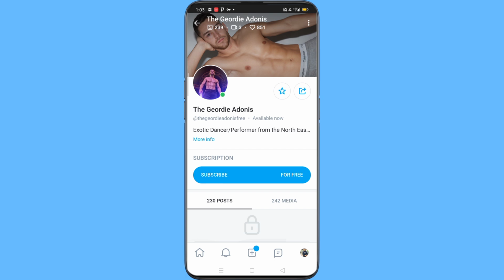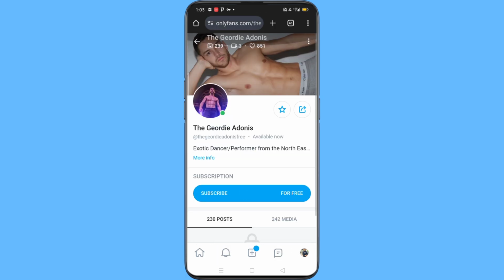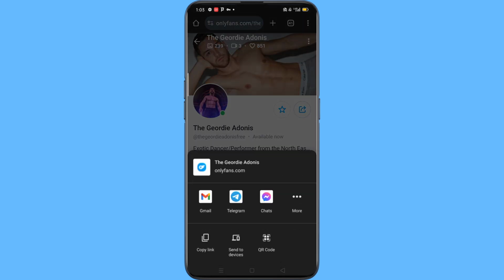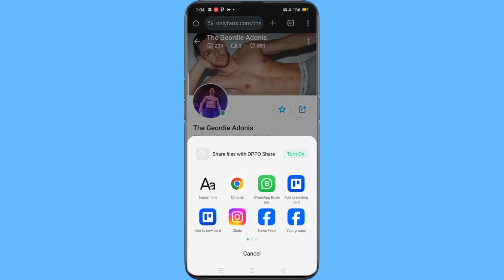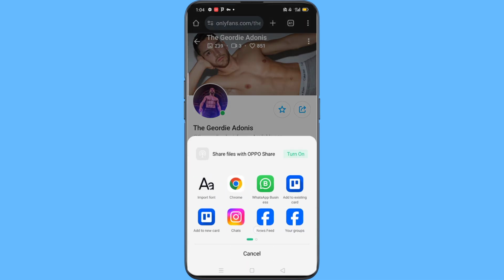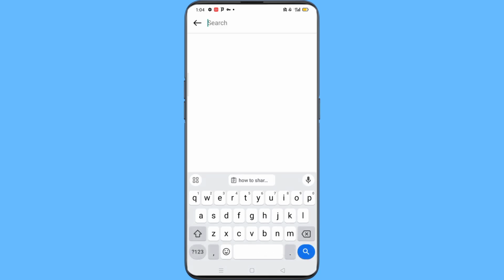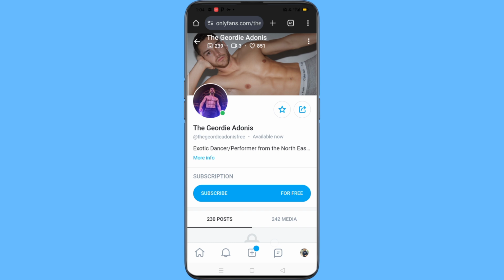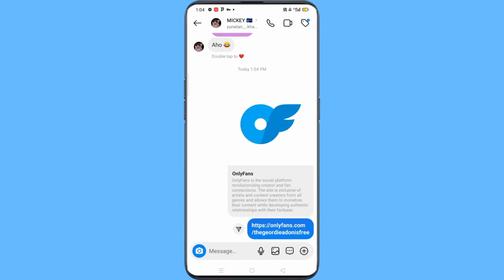How to share onlyfans links on instagram (2024)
How to share onlyfans links on instagram

In this video i´ll show you How to share onlyfans links on instagram. The method is very simple and clearly described in the video. follow all the steps & share onlyfans links on instagram